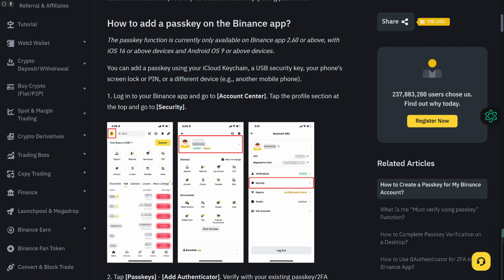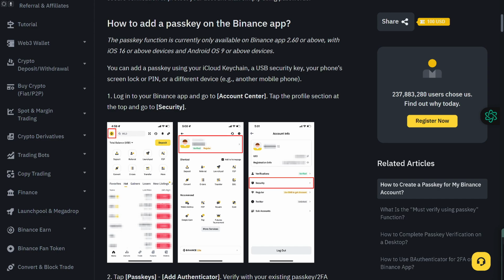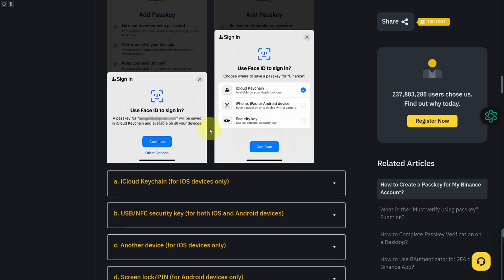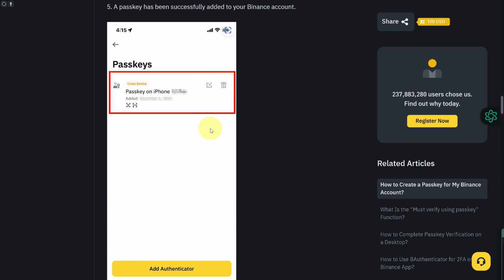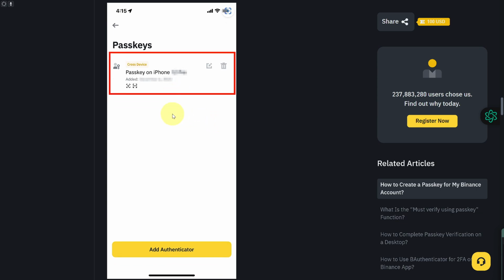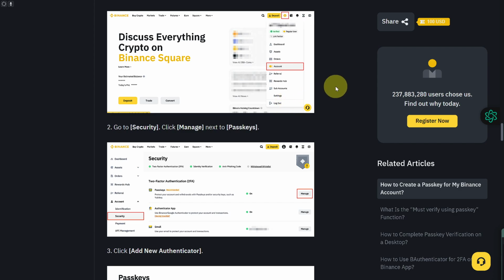Binance: Fix We Could Not Locate Your Passkey Error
Hi everyone, today we will see how to fix binance passkey error. You will also learn how to fix binance login passkey problem.